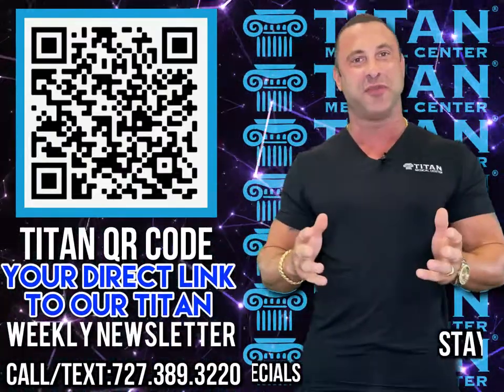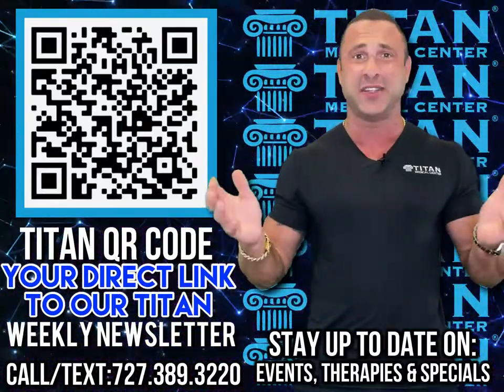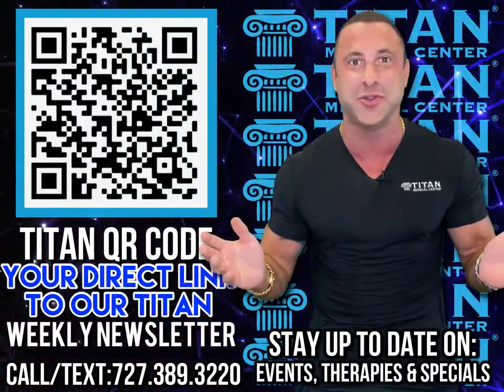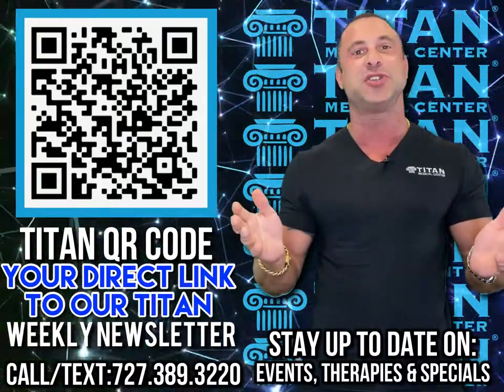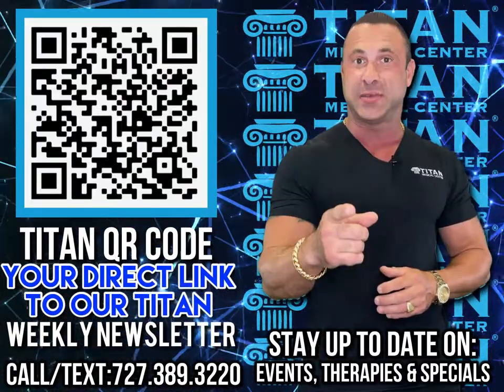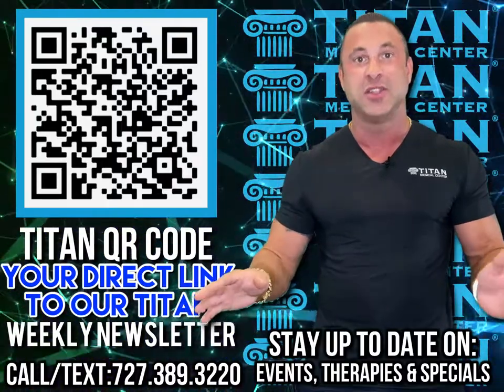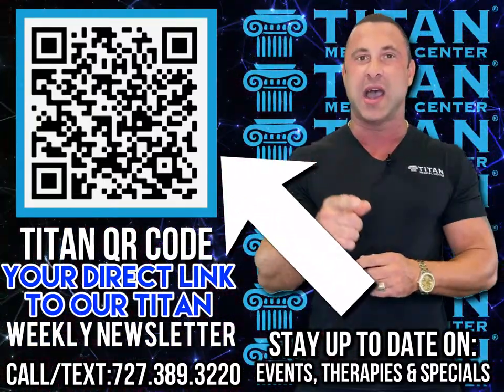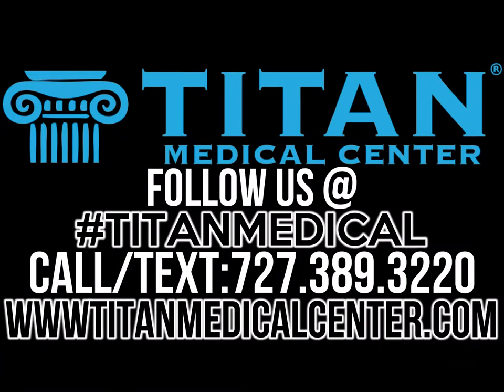Titan Medical Center now has a QR code for you to scan to subscribe to our Weekly Newsletter!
In this video Titan Medical Center owner John Tsikouris tells you about our new QR code made just for our Titan Weekly Newsletter that keeps you up to date with Titan!  The newsletter has our Therapy of the Week, specials, events and more!

Call Titan Medical Center to learn how you can have a healthier, stronger life. We offer telemedicine (via FaceTime or Skype) from the comfort of your own home where you will see a certified medical provider.